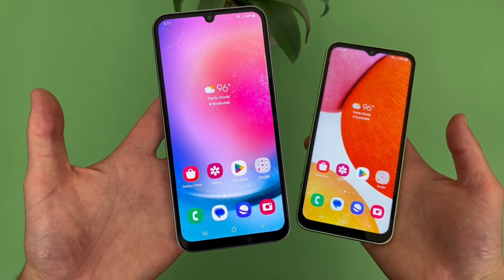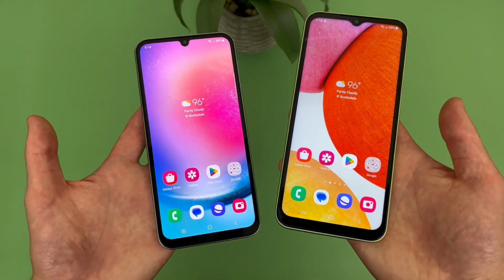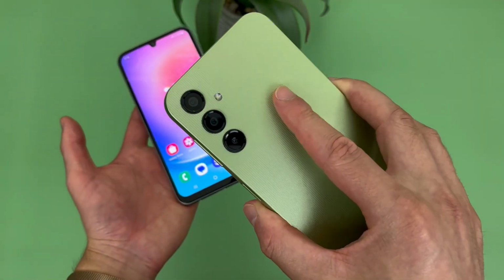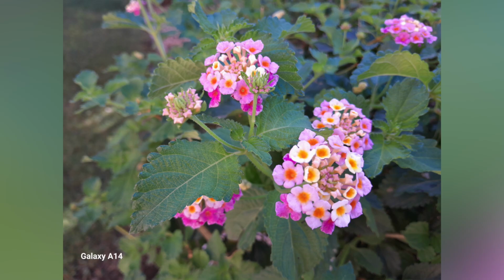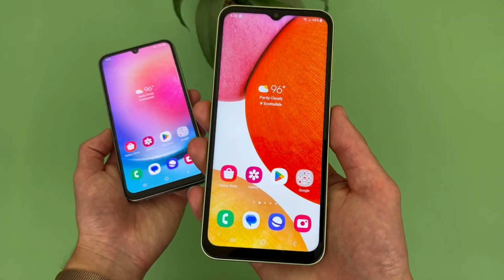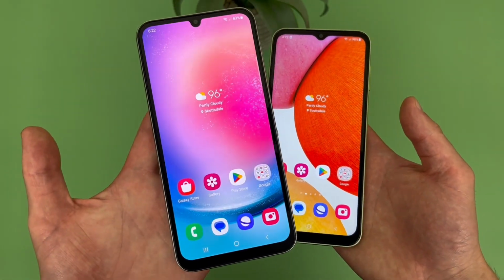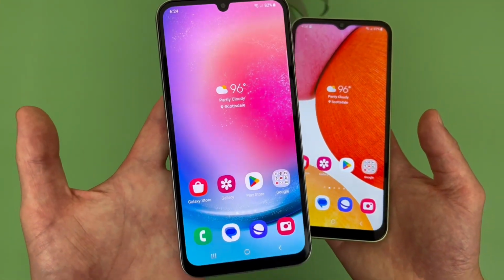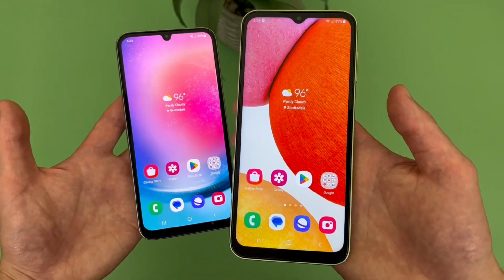Samsung Galaxy A24 4G vs Samsung Galaxy A14 4G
📦 Product links!
Samsung Galaxy A24 4G/LTE (Amazon)
Samsung Galaxy A14 LTE (Amazon)

Samsung Galaxy A24 4G/LTE
Samsung Galaxy A14 LTE

❇️CURRENT DEALS
💰Carrier deals:

0:00 Introduction
0:27 Display
1:22 Storage
1:40 Security
2:21 Cameras
4:14 Performance
5:42 Battery
6:28 Software & other features
6:57 Conclusion